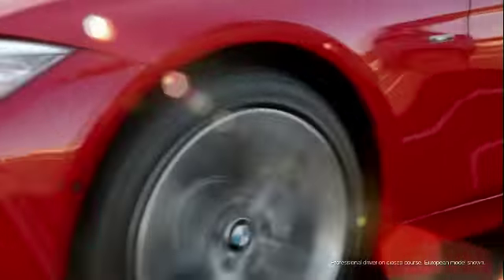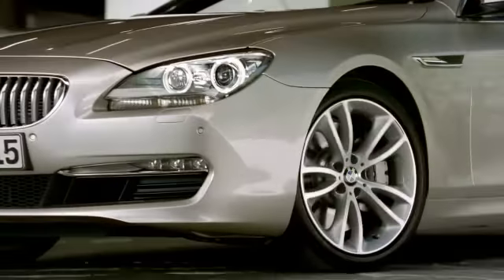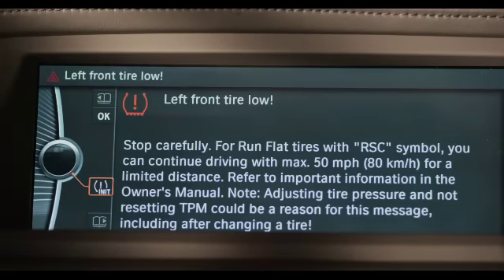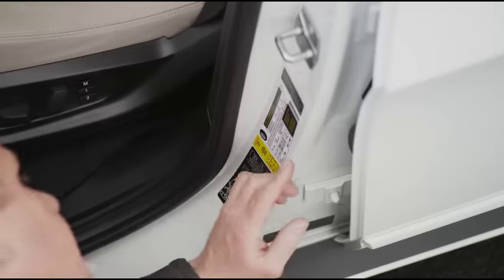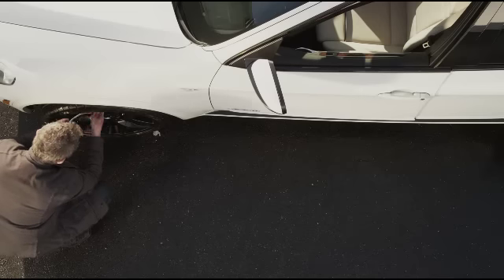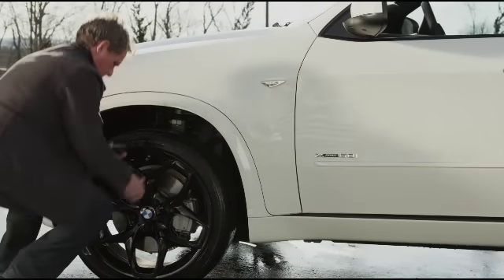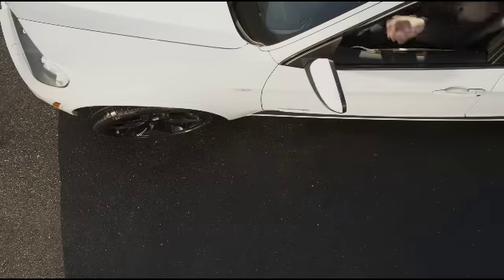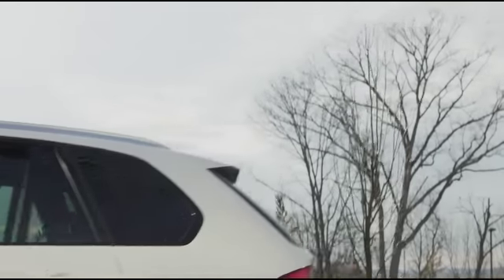BMW Tire Pressure Monitor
In this video, learn what to do if your BMW Tire Pressure Monitor indicator comes on.